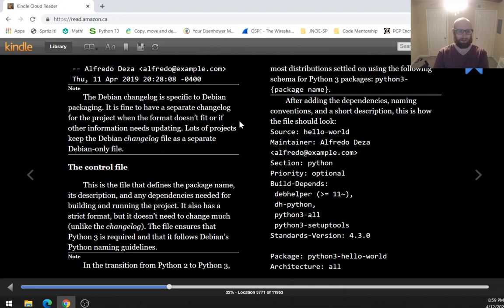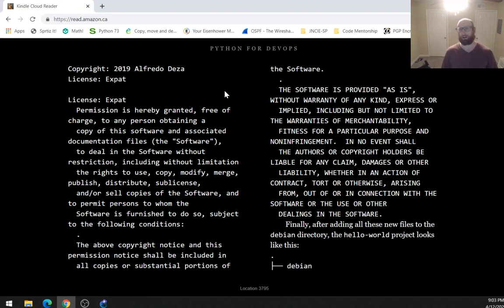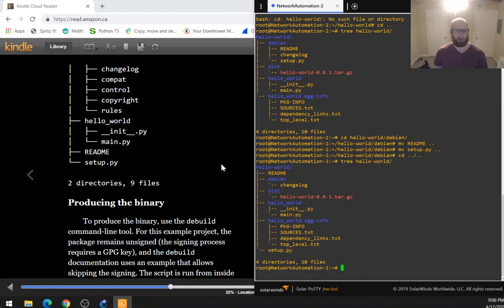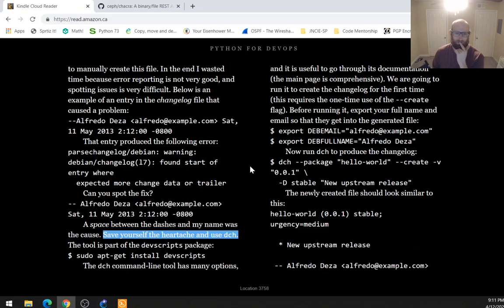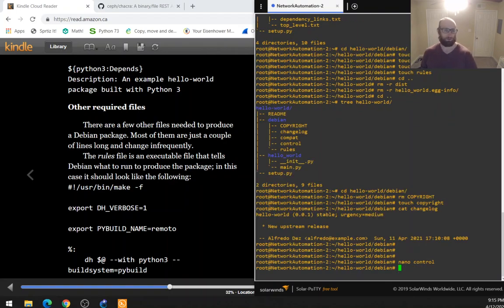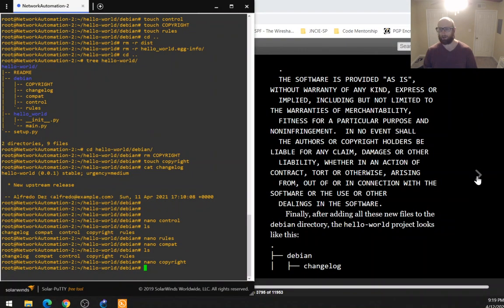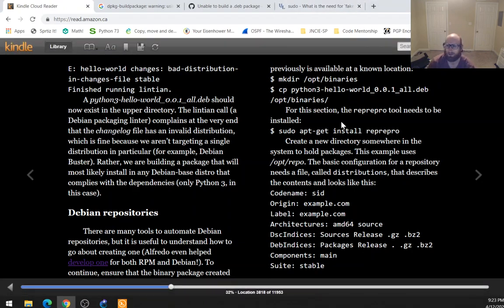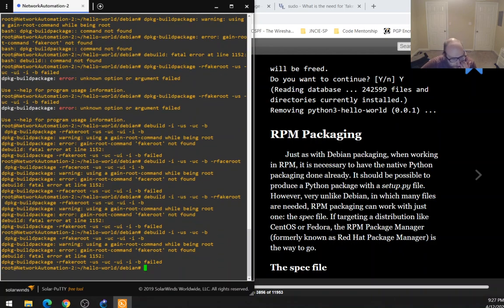Python for DevOps: Chapter 5 Part 2